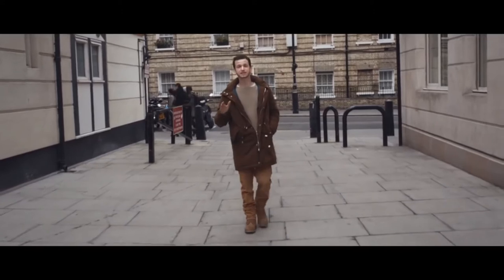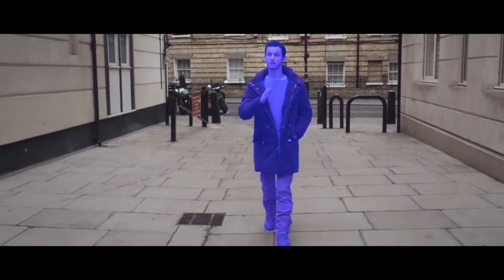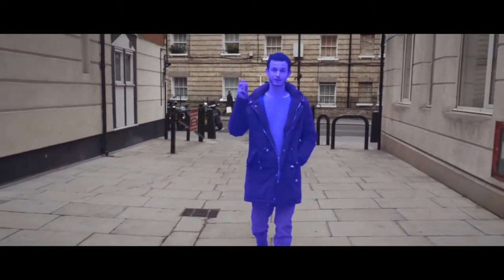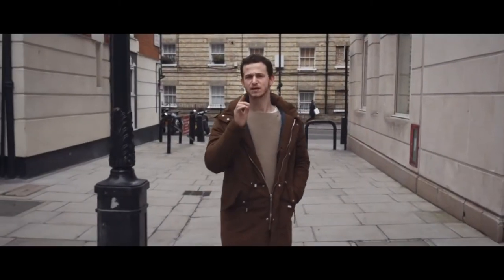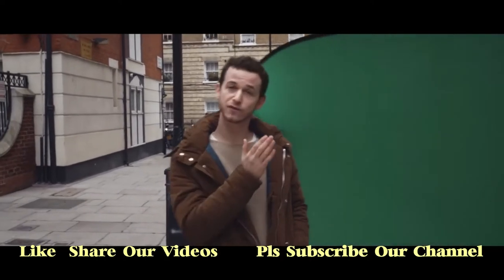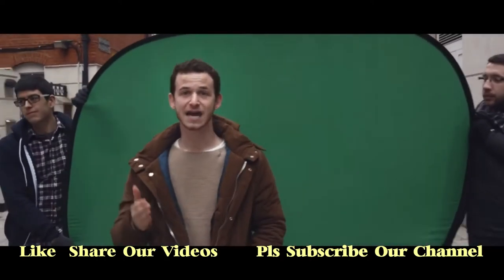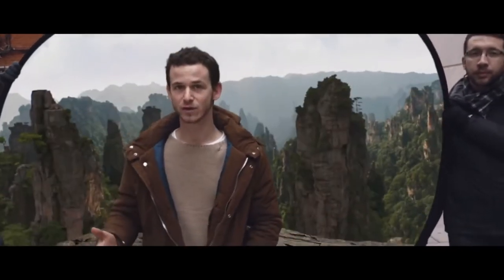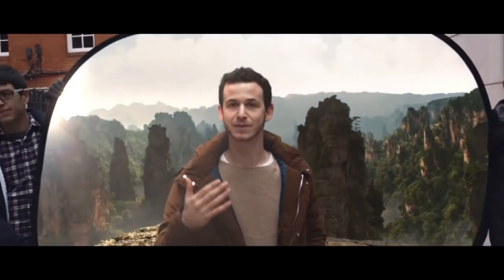Future VFX Great Inspring Youth & Students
Visual Effects is the process by which imagery is created or manipulated outside the context of a live action shot in film making